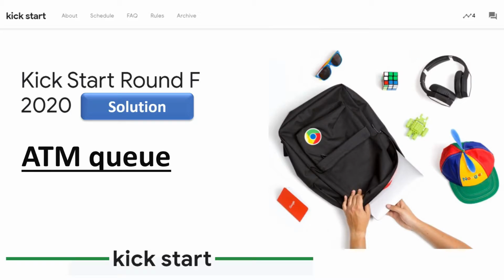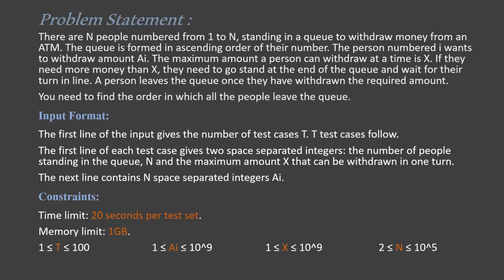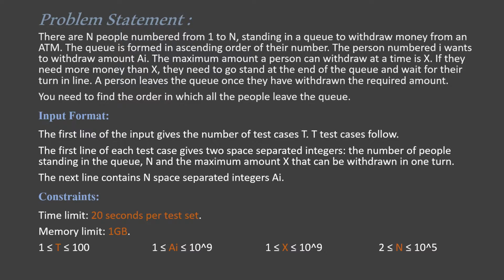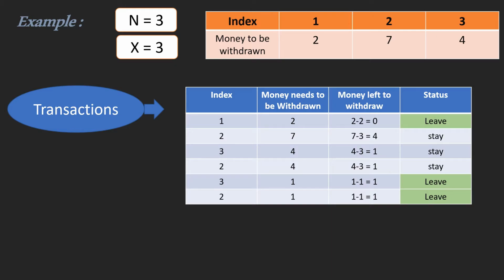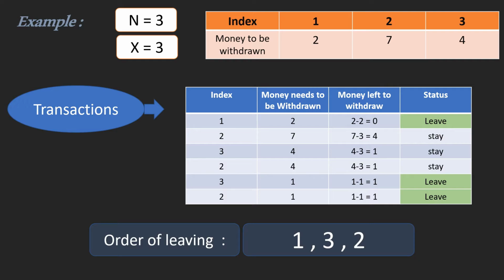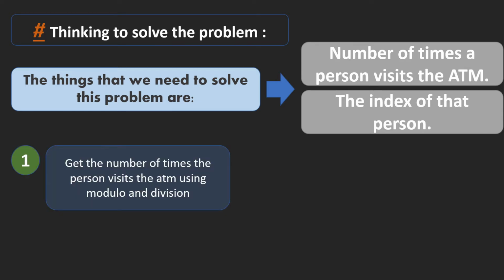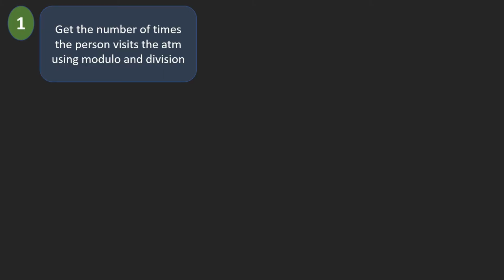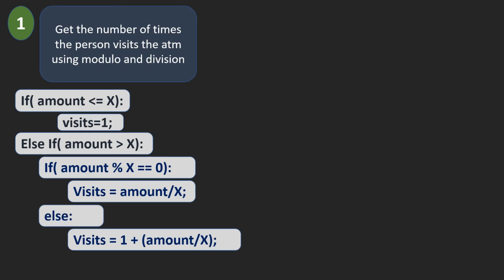Google Kickstart Round F | ATM Queue | 2020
Check the playlist for other problems of kickstart 2020.